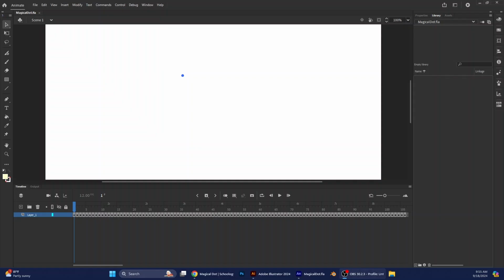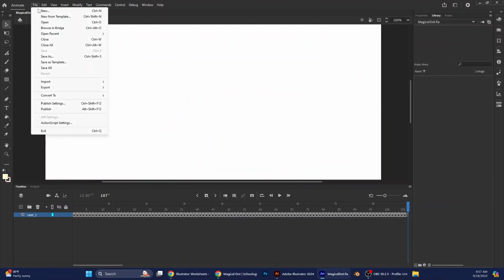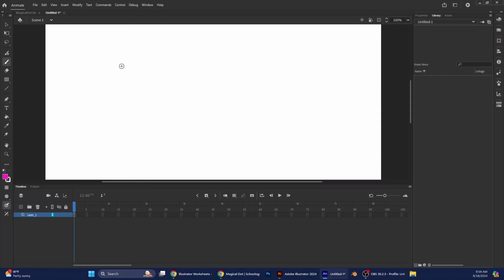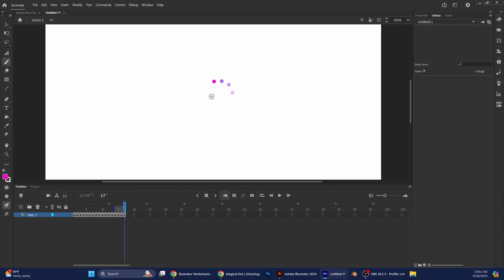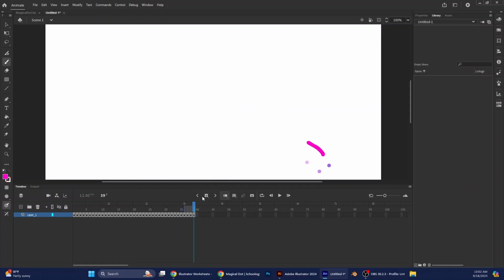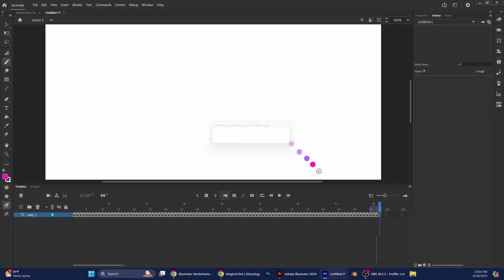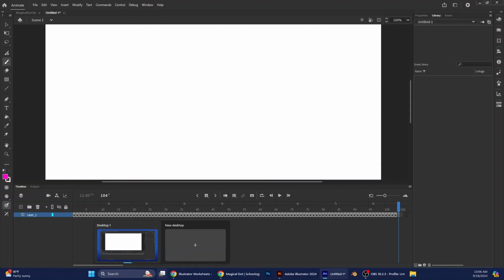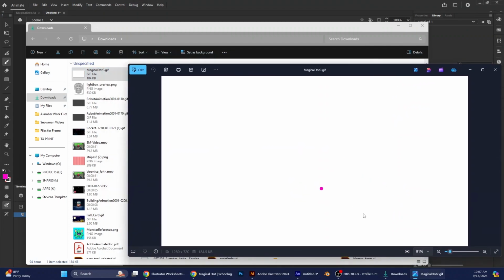Magical Dot - Getting Stared in Adobe Animate